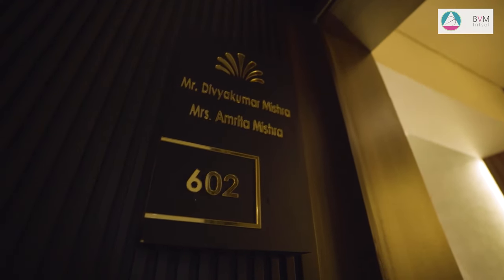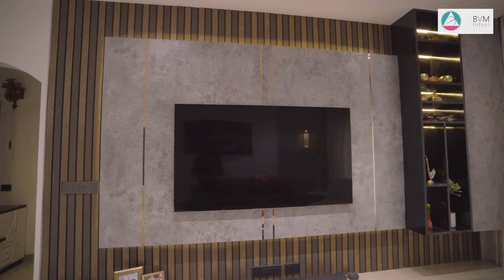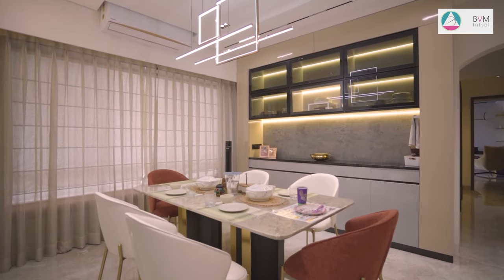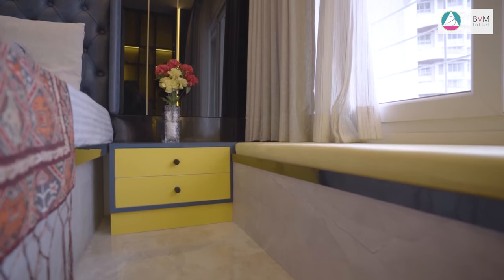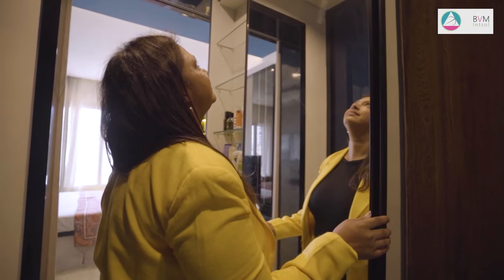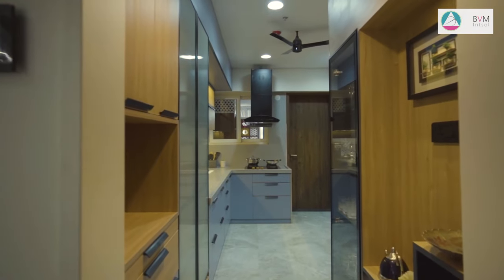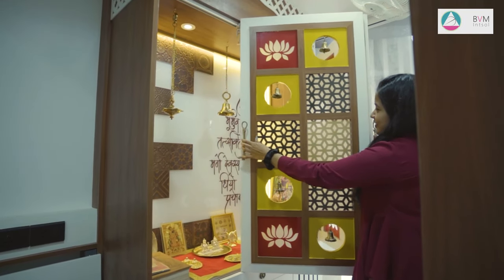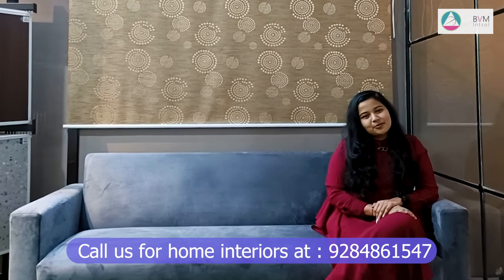Home Tour of Gorgeous 3.5BHK Flat | BVM Intsol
Welcome back to another video of BVM Intsol.

This video is full detailed video of 3.5BHK flat Interior Design completed by BVM Intsol.
Planning to get your home interiors done? Feel free to get in touch with us. If you would like us to Work on your Dream Home, please get in touch with us.  For a free estimate for your space.